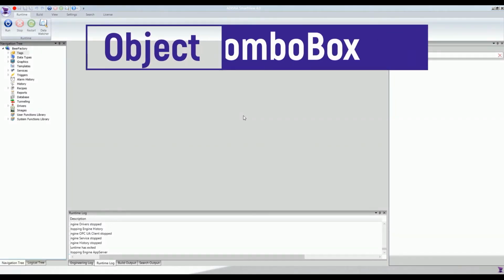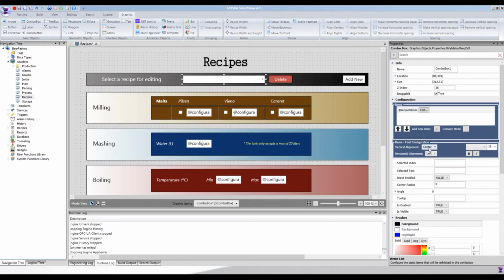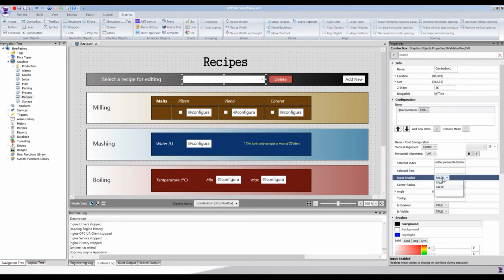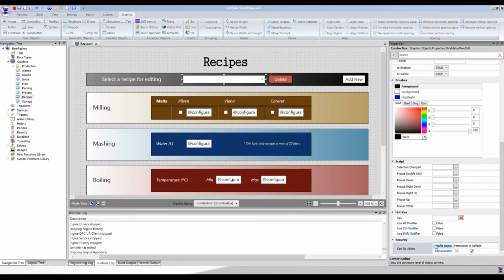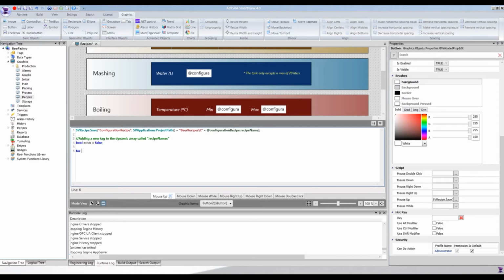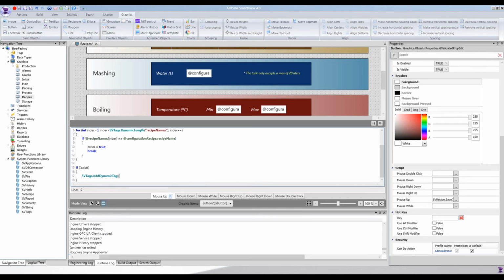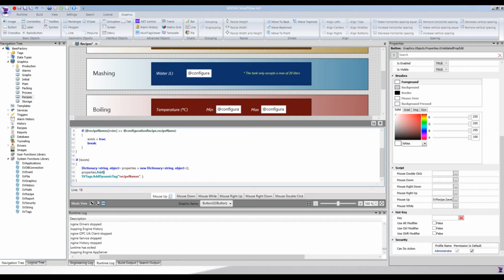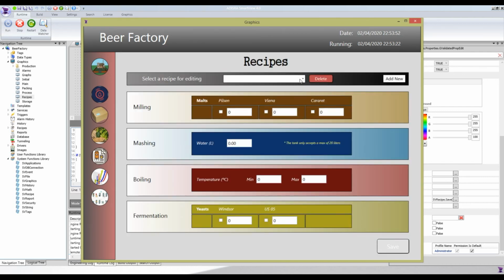10. SmartView Course - Object ComboBox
In this video you will learn how to use the combobox object.
We will check all the properties available in the property grid, specially the items configuration where you can add predefined values, simples arrays and dynamic arrays, we will talk about the selected index and selected text, the unique Selection Changed script and during the demo we will add values to a dynamic array which will be configured in the combobox using a system function library called SVTags. We will run it and check the combobox loading the dynamic array values.

You will get in touch with:
- Dynamic Tags
- ComboBox
- Selected Index
- Selected Text
- Input Enabled
- Selection Changed
- SVTags
- System Functions Library